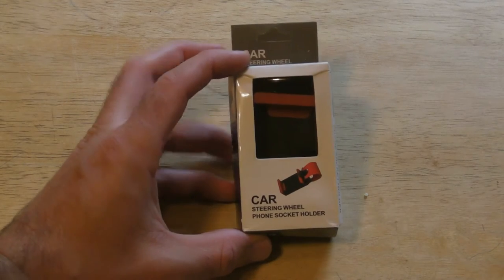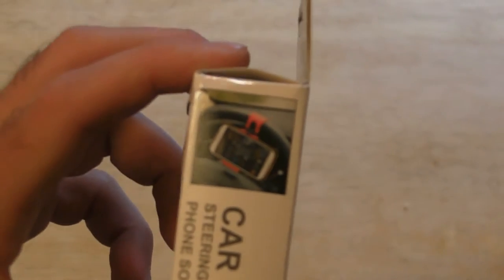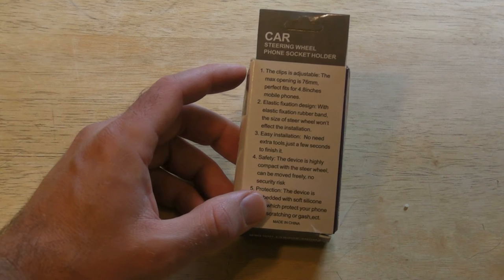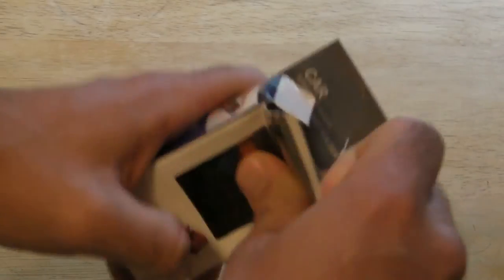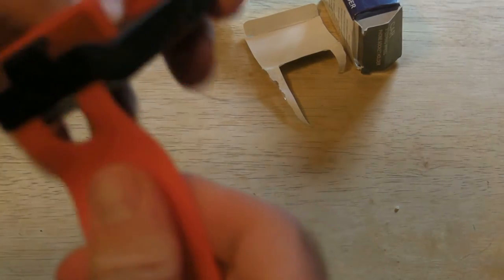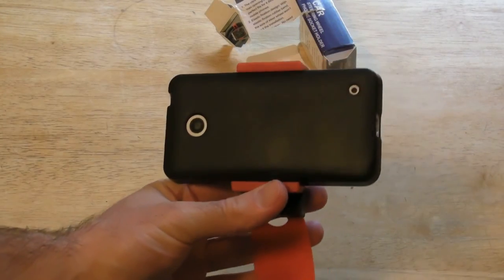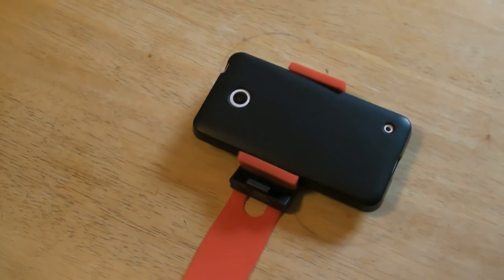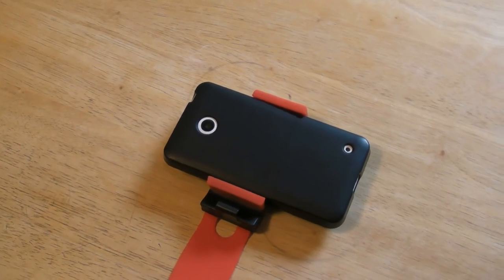KingMas Car Steering Wheel Mobile Phone Holder Review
Watch the 9malls review of the KingMas Car Steering Wheel Mobile Phone Holder. Features: Adjustable clip, 76mm max opening, compact design, and uses a soft silicone band. Watch the video to find out if this vehicle cell phone holder is worth purchasing.